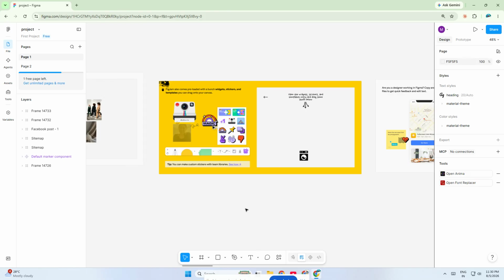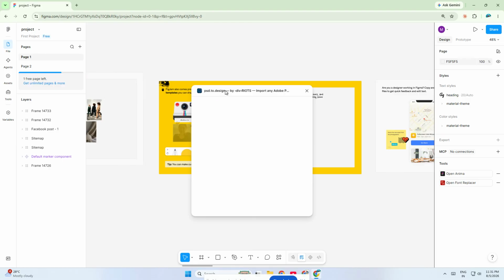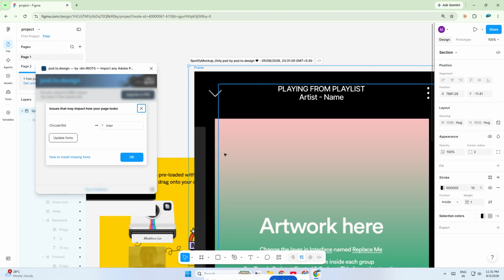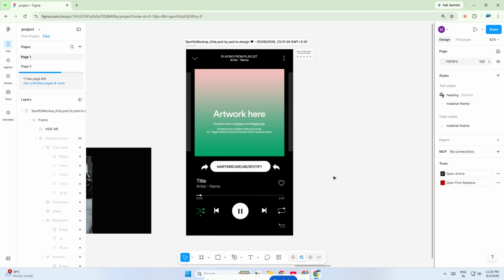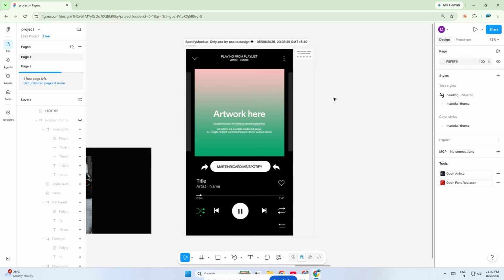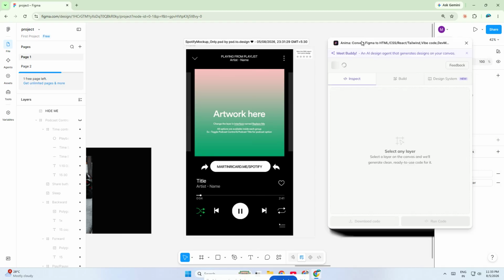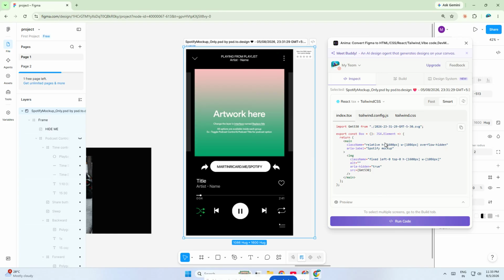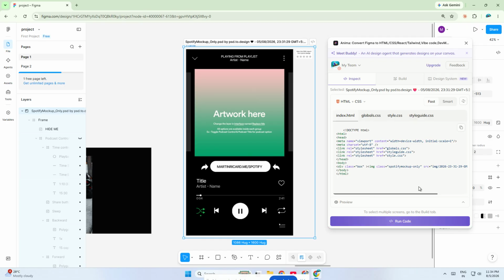How To Convert PSD Or AI To HTML In Figma (Easy Guide)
Learn how to convert PSD or AI to HTML in Figma using import plugins, Auto Layout cleanup, and design-to-code export tools. This step-by-step guide shows the full workflow from file import to downloadable HTML, CSS, and assets.

🕚Timestamps:
0:00 Intro
0:18 Import PSD or AI into Figma
1:06 Clean Up The Design In Figma
1:52 Export Figma Layers To HTML Code
2:43 Review Preview And Download Export
3:06 Outro

✍️What You'll Learn In This Video:
• How To Import PSD Or AI Files Into Figma
• How To Use Converter Plugins Like psd.to.design And Convertify
• How To Clean Up Imported Layers For Better Code Export
• How To Apply Auto Layout For Responsive Flexbox Structure
• How To Fix Typography And Alignment Issues In Figma
• How To Export Figma Frames To HTML CSS Or Tailwind
• How To Generate A Live Preview Before Downloading Code
• How To Download A Complete HTML Project ZIP From Figma

💡Pro Tips:
• Use Editable Layers During Import To Preserve Text And Shapes
• Clean Up Naming And Group Related Layers Before Exporting
• Apply Auto Layout Early To Improve Responsiveness In The Final Code
• Review Fonts, Line Height, And Spacing Before Generating Code
• Export One Frame At A Time For More Reliable Results
• Always Compare The Code Preview Against Your Original Design